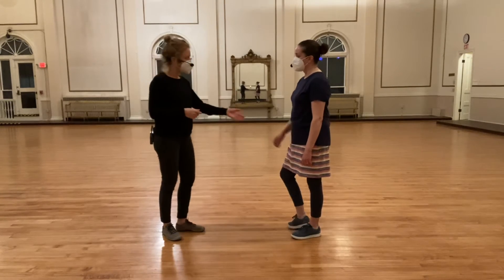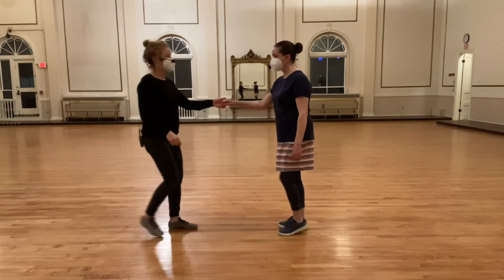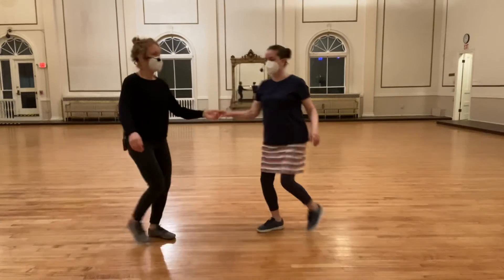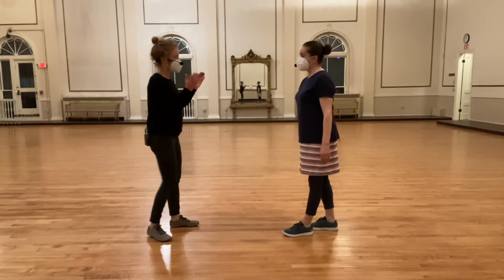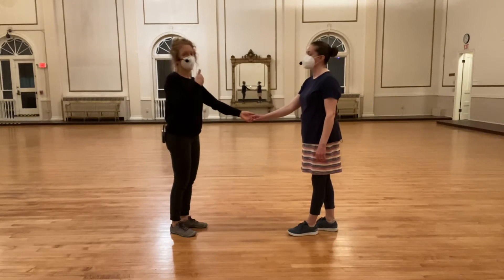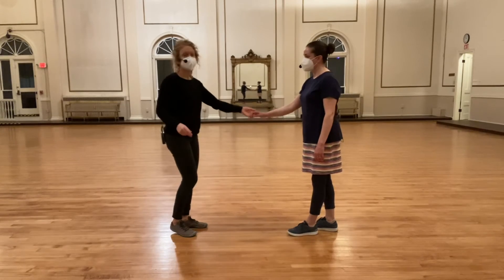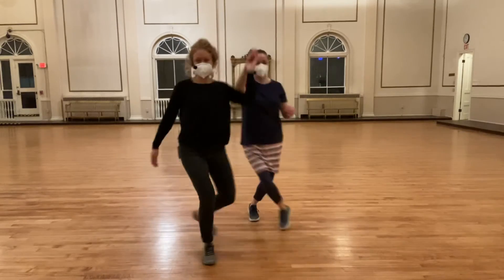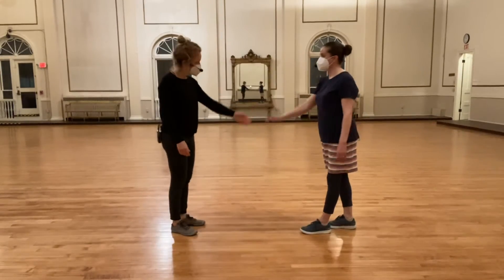Level B Class Recap #4 - Swingout Funshop - 3/22/22